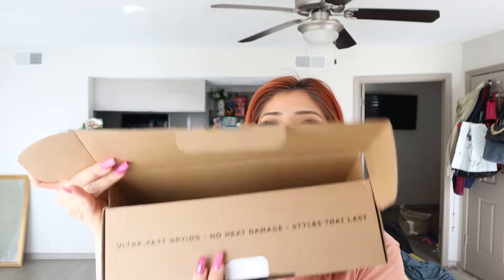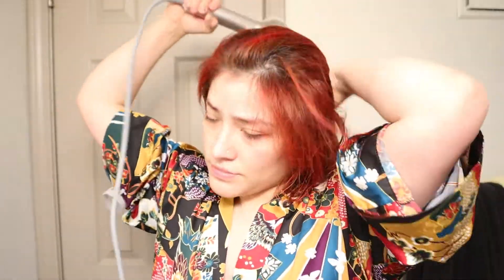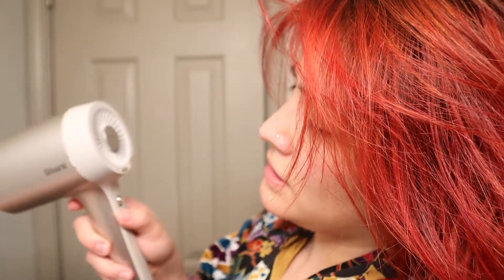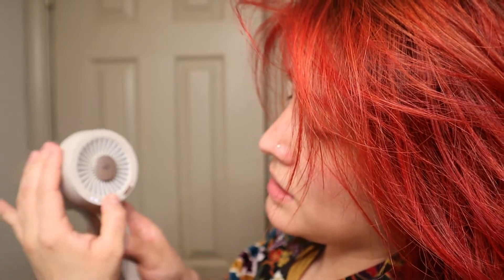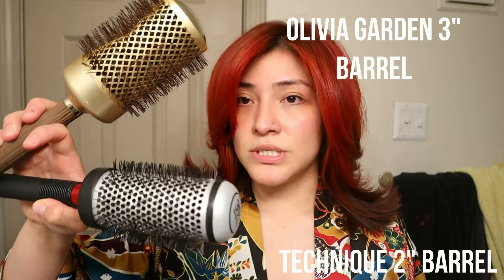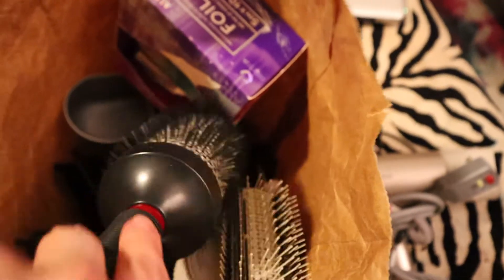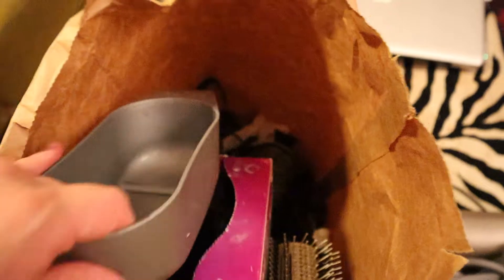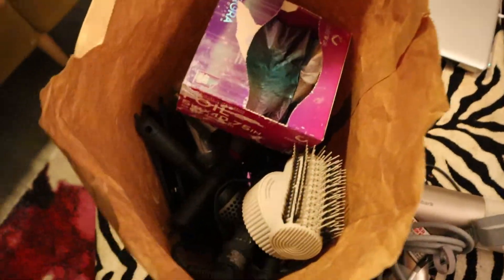SHARK HYPER AIR | REVIEW